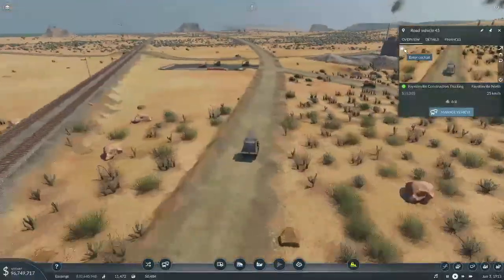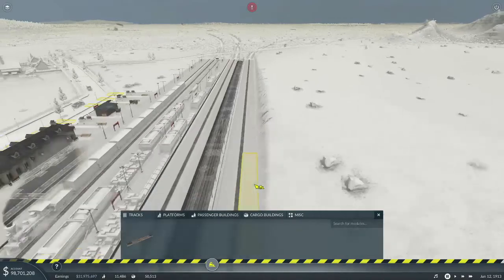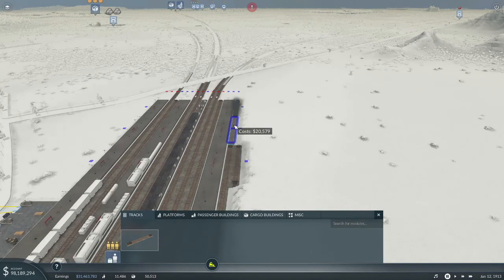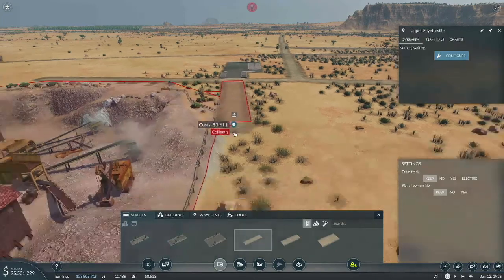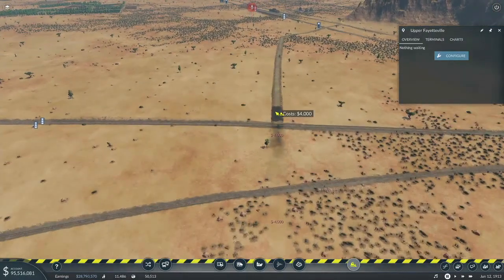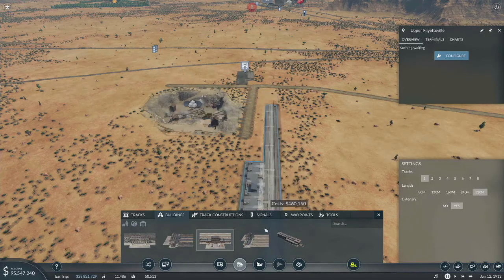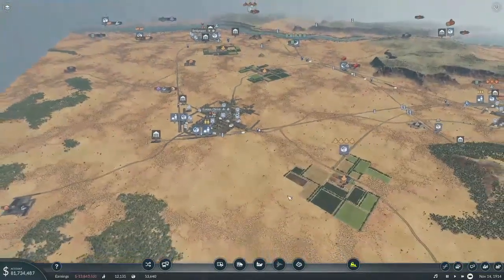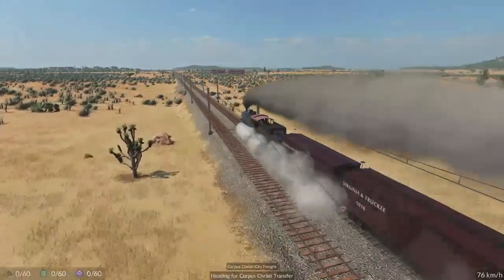The Construction Plant | Transport Fever 2 S06 E08